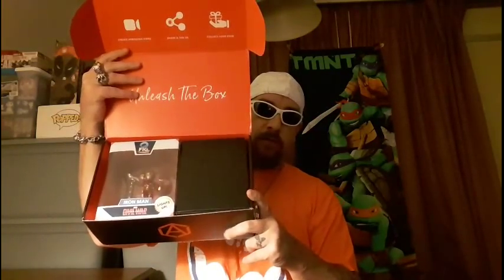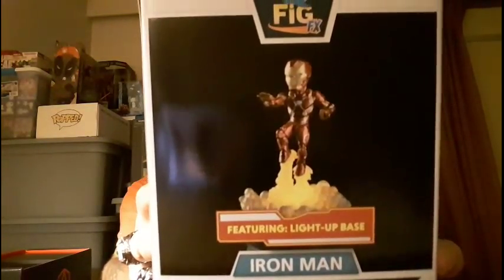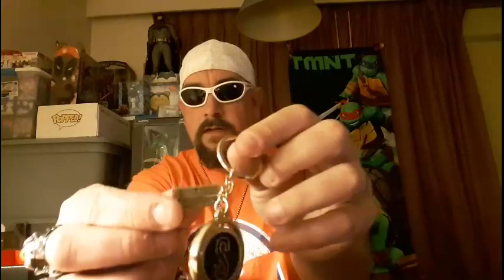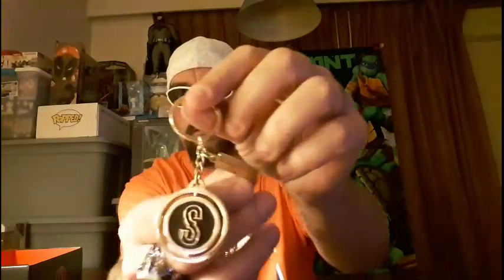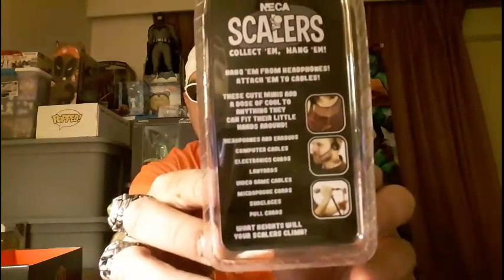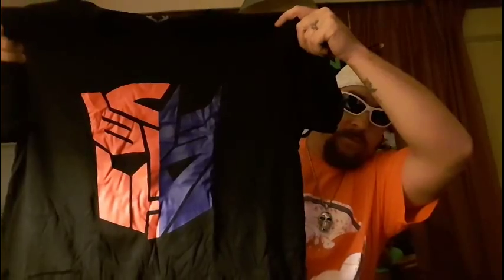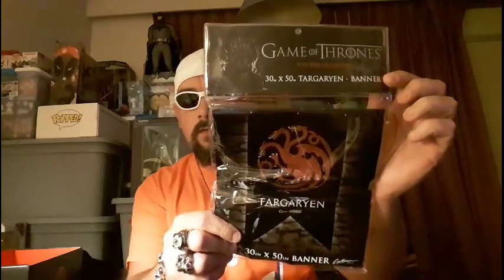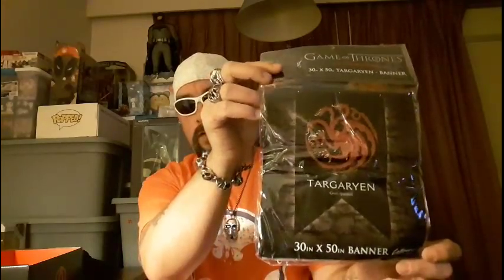July 2017 A-box unboxing (Vs. Theme)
In this video I'm unboxing the first official monthly box by A-box. The first box they had was their one off box the "Alien Covenant Box".

1 month=$29.00 + $6.00 s&h
3 month=$28.00 + $6.00 s&h
6 month=$27.00 + $6.00 s&h
12 month=$26.00 + $6.00 s&h

                          Facebook: Craig Ryn  (The Heavy Metal Geek)

If you would like to send me a correspondence you may do so at:
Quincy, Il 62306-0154